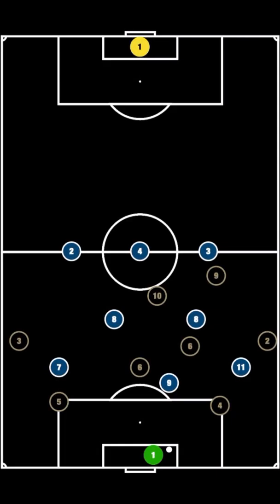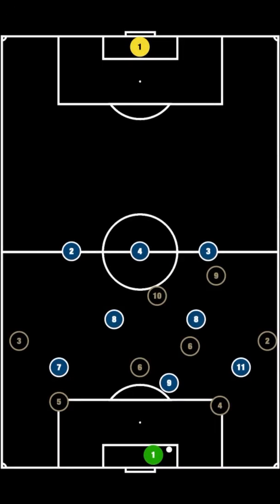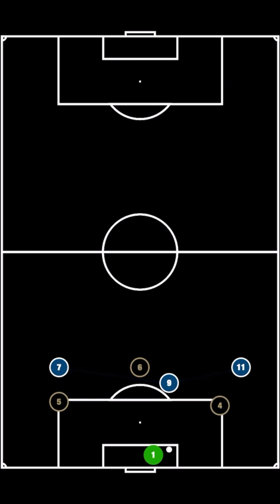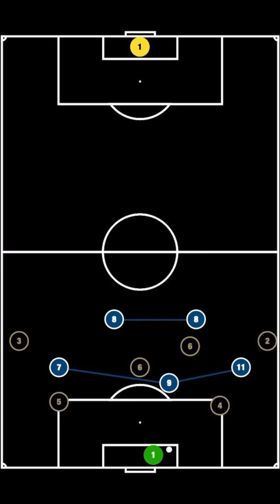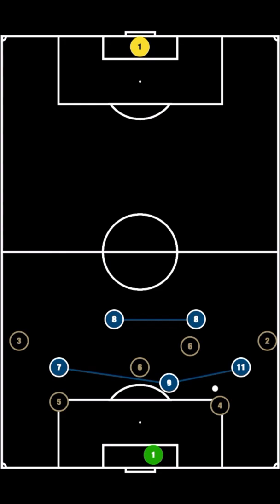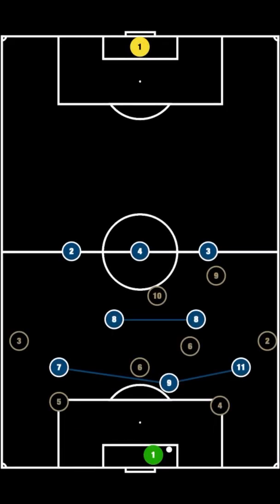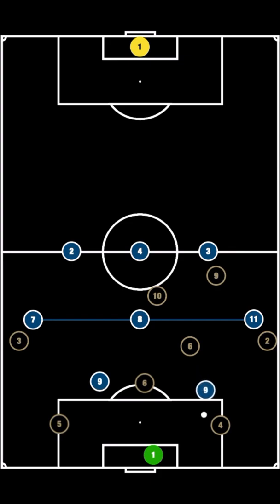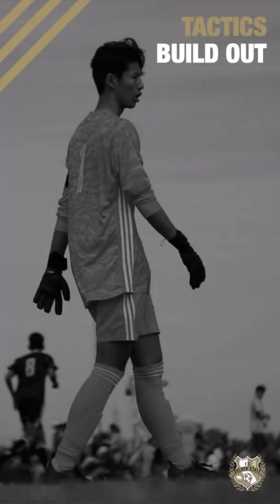Tactics | Build Out